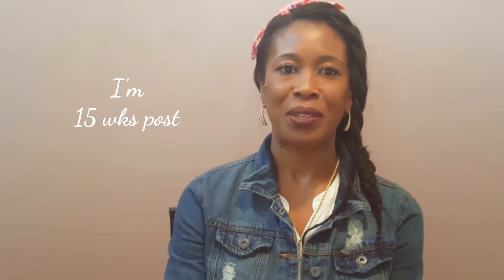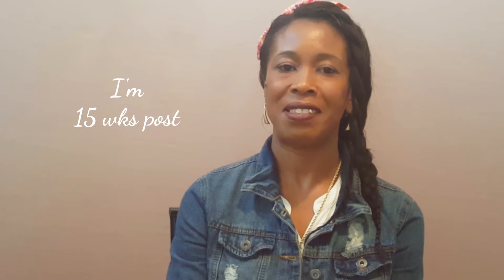Tips How To Stretch Your Relaxer | Hair Update #5 | 15 wks Post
Hi ladies sorry this video is a bit long, but I really wanted to share this with you..
Here again with another hair update I'm 15wks post and 1wk away from my 16wk hair stretch... I also share tips on how to stretch your relaxer.
Please do enjoy and give his video a THUMBS UP.